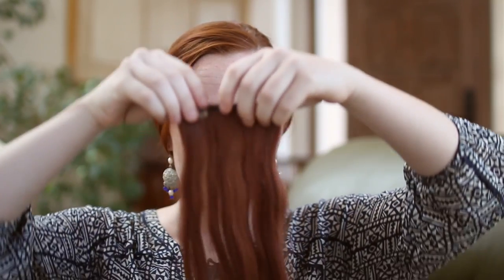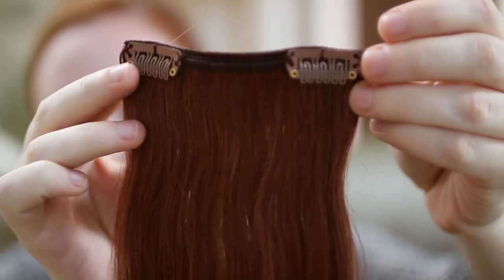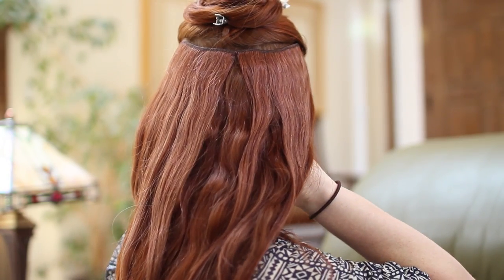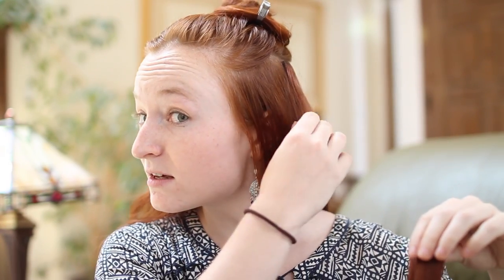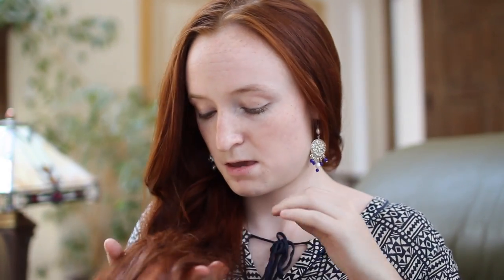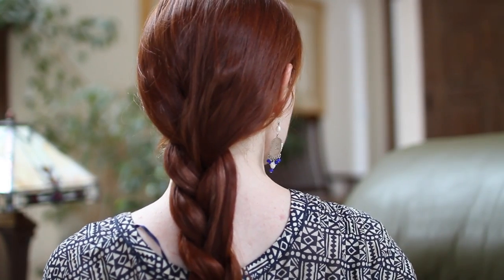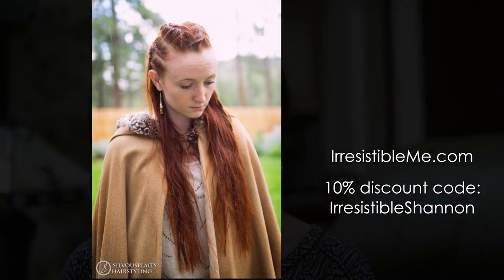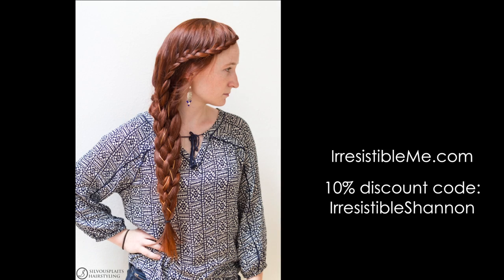Product Review: Irresistible Me Hair Extensions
Welcome to another product review! If you're in the market for a set of hair extensions, watch this video to see if Irresistible Me would be a good choice for you. I talk about quality, length, color, and application of these extensions in comparison to the set I already have (ABHair) and show some pictures of the stuff I've done with them so far so you know how they can be used and what they look like when worn.

I have a new website! Visit silvousplaits.com to see tutorial videos with more text instructions, pictorials, inspiration pictures, blog entries, and other styling services!